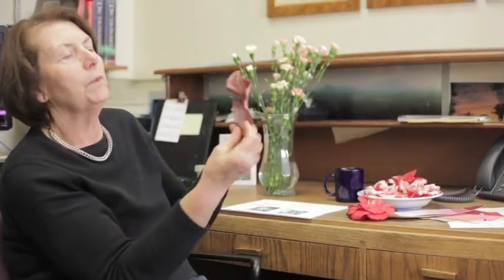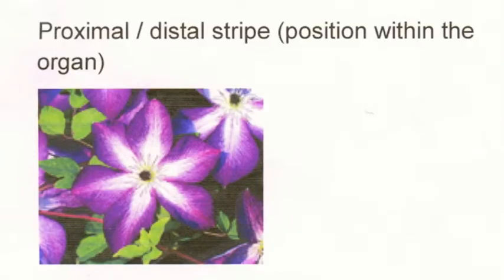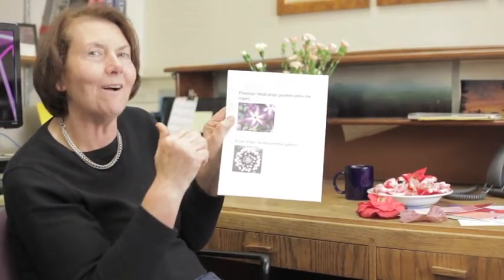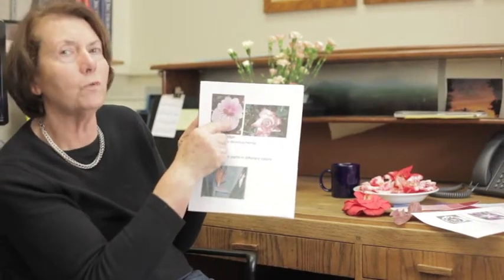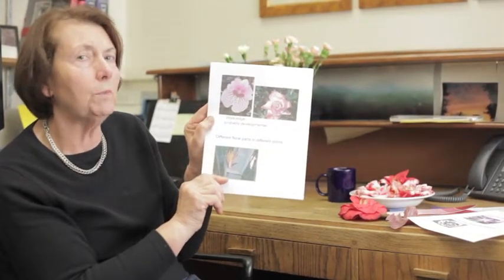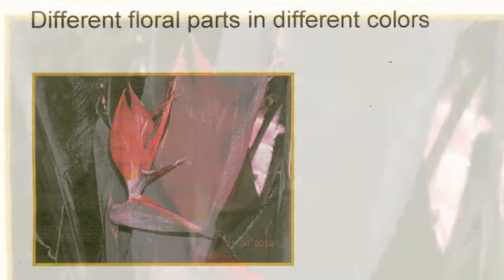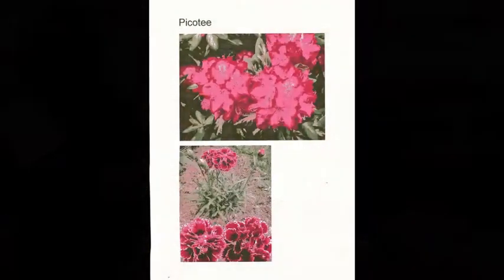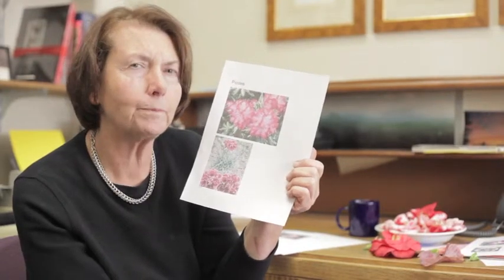Picotee and Other Pigment Patterns